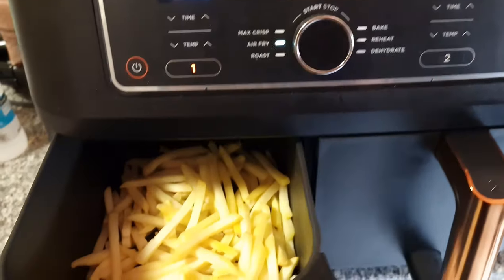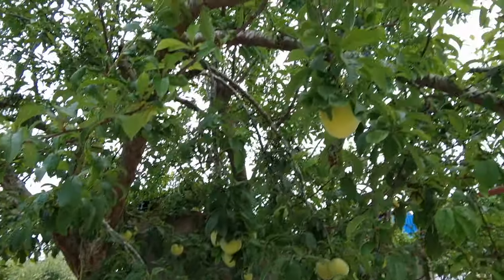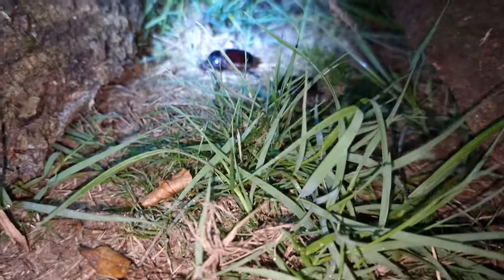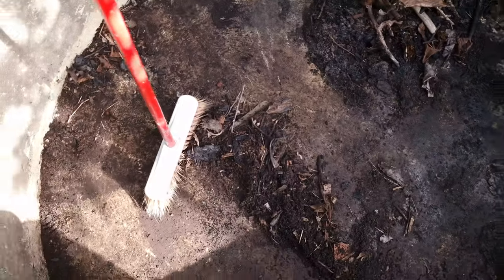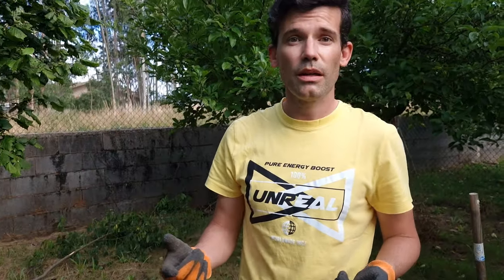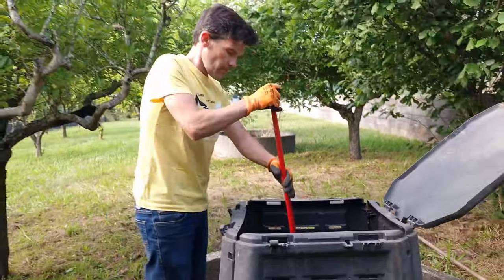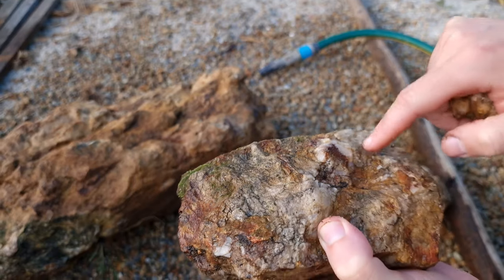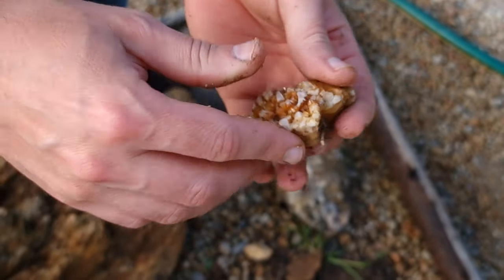SAVING A FUTURE GENERATION OF RHINOCEROS, FOUND CRYSTALS IN MY SMALL GARDEN.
Finally a female came to keep company to a wining male, but unfortunaly I had to interveen because very heavy rains where coming to sweep them away. So I had to get them a house in there natural habitat and let them figure it out what they wanted to do.
Also found some cool suprises in the garden wich has been giving back so much, thank you Jesus!
Got the compost centre ready and runing good.